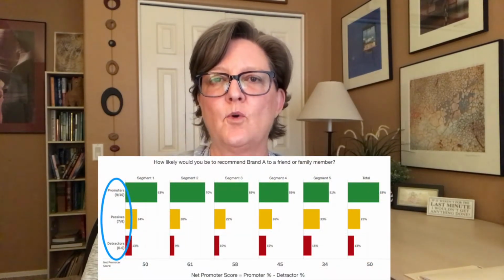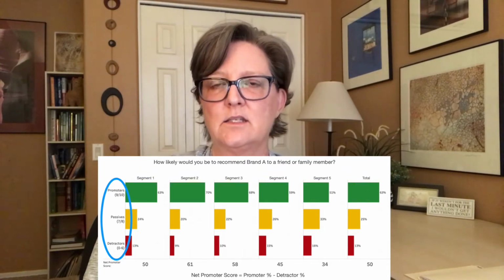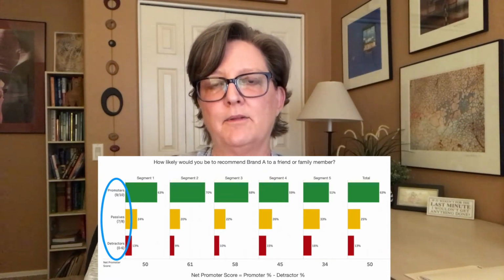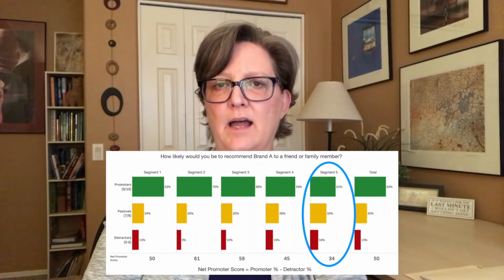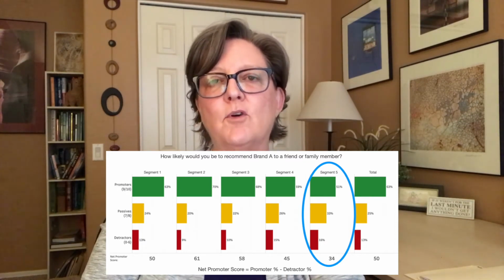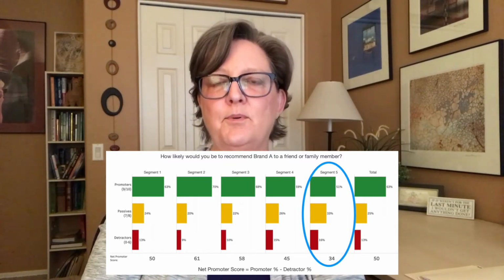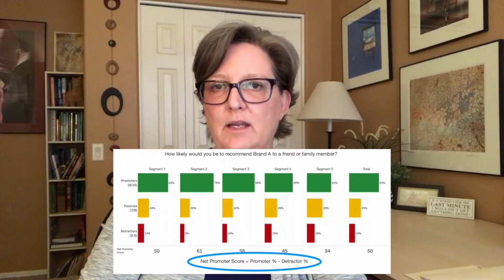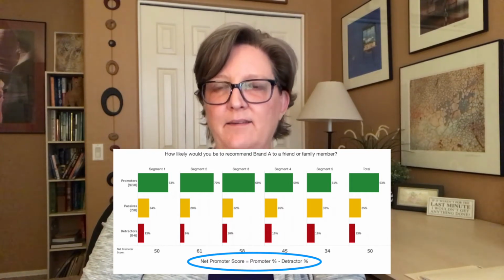Episode 16: What is Net Promoter Score?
Net Promoter Score is a very common metric used by organizations. In this video I discuss how it is calculated, and how it can give marketers insight into the work to be done to improve their word of mouth.